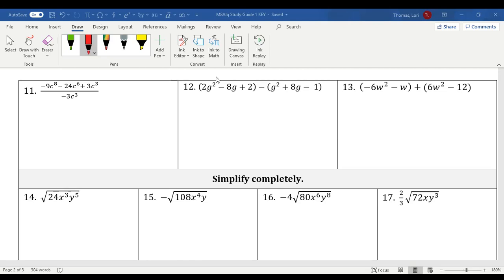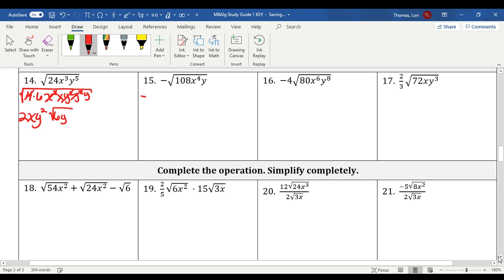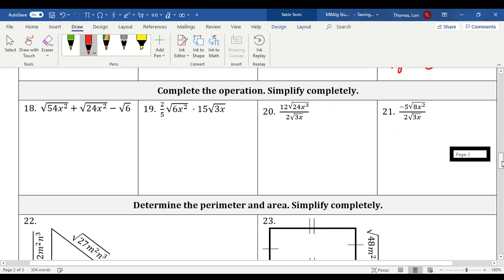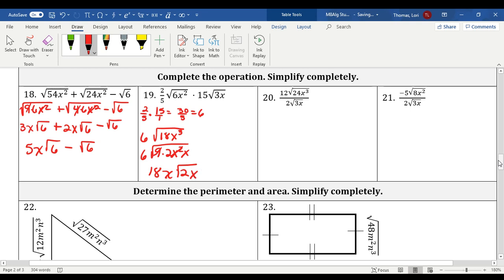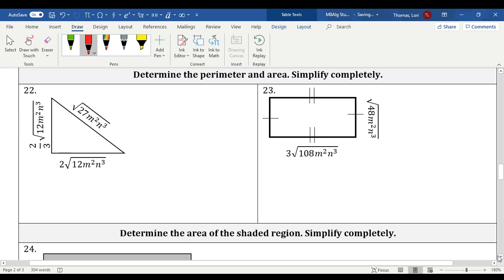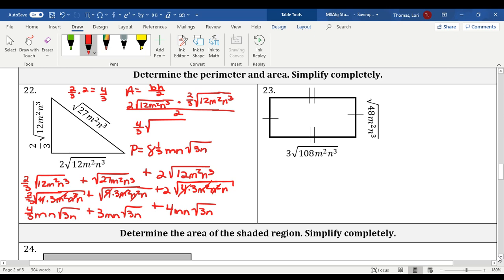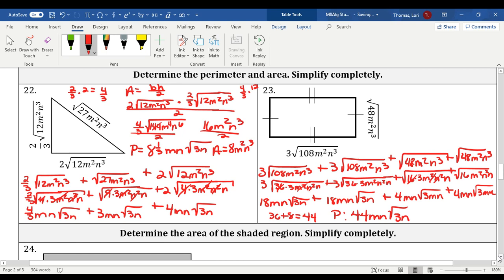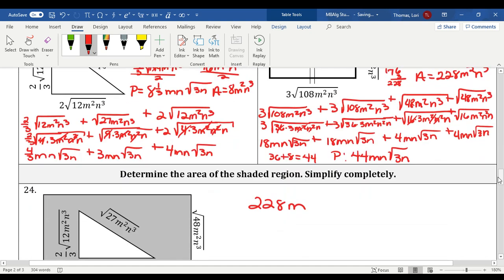M8Alg Video Review Study Guide 1 Page 2 Polynomials & Radicals